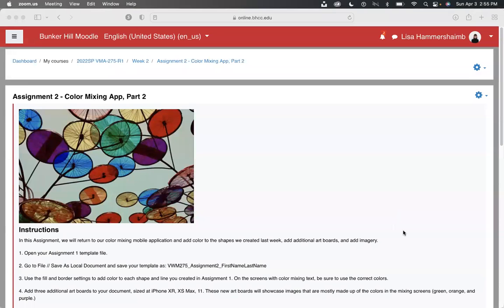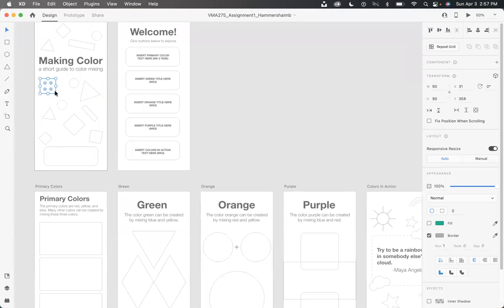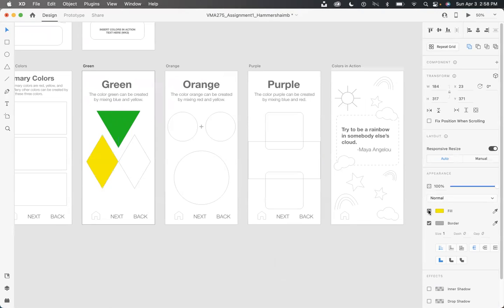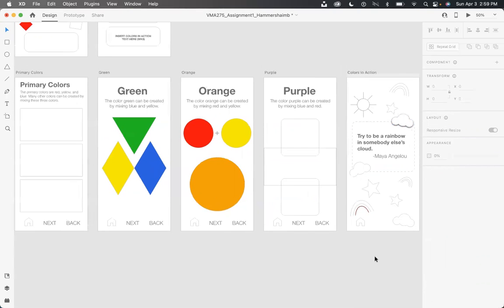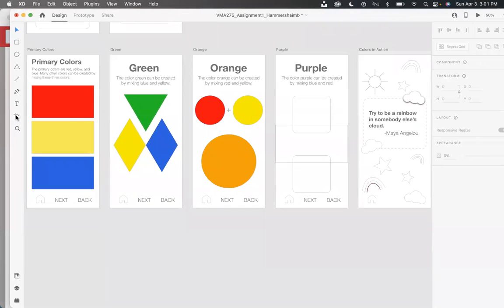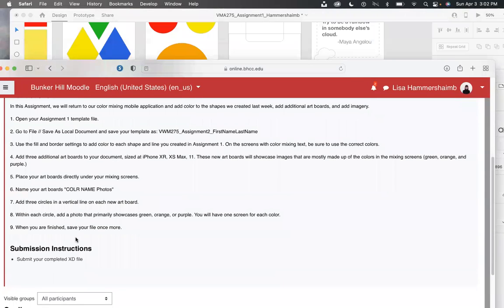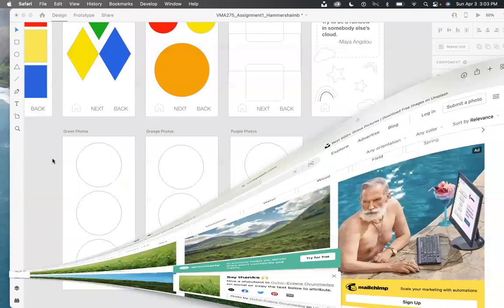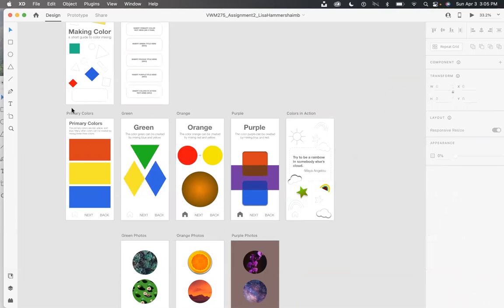VMA275 - Assignment 2 Demo